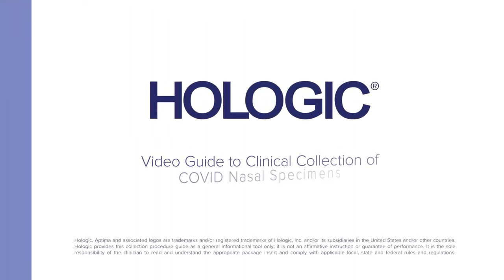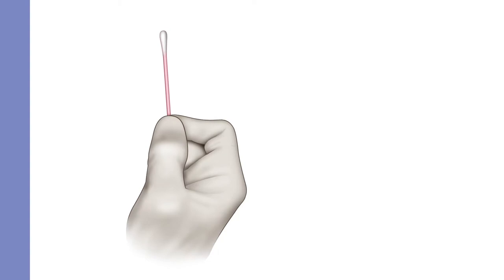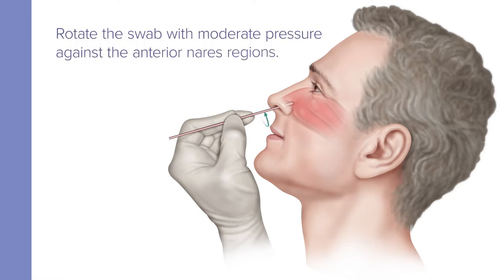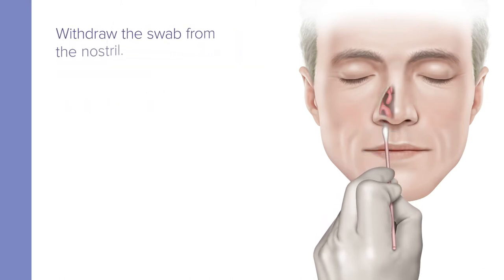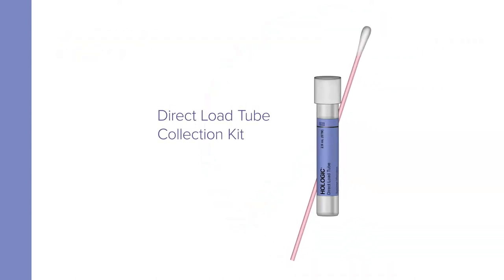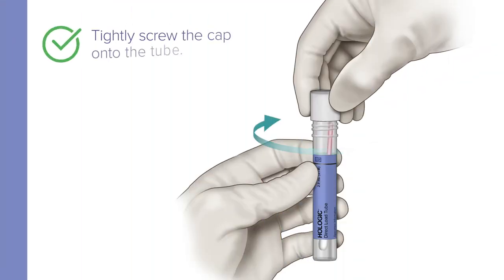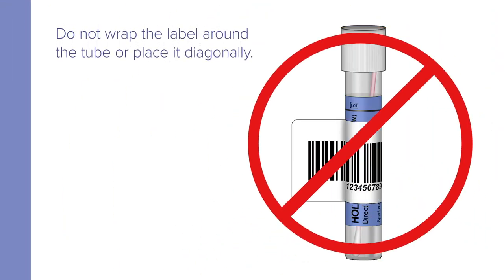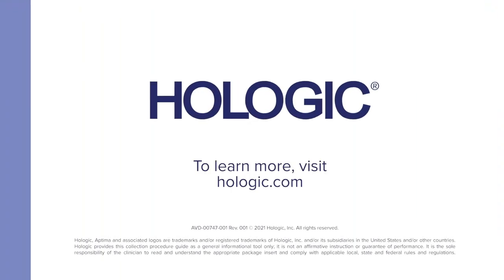Direct Load Tube- SARS-CoV-2 Clinician Collected Nasal Specimen Collection Guide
Utilize this video for SARS-CoV-2 clinician collected nasal specimen collection with the Direct Load Tube. Learn more about how the Direct Load Tube simplifies testing for SARS-CoV-2